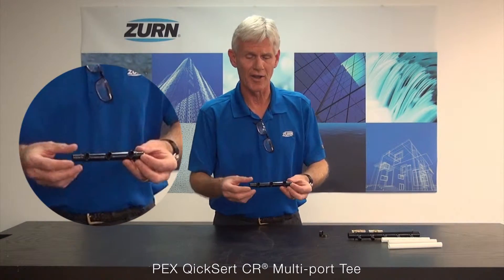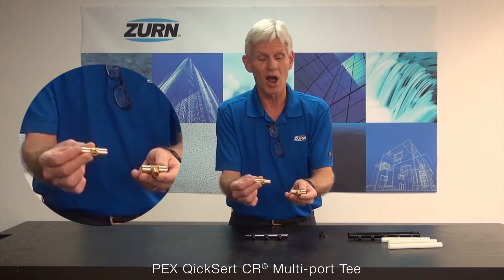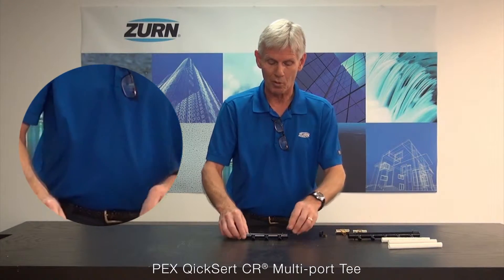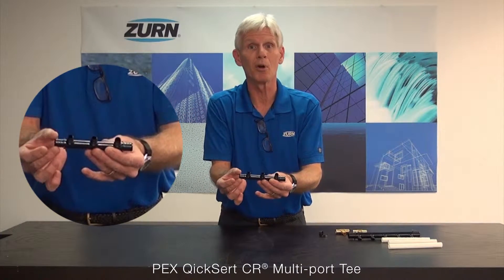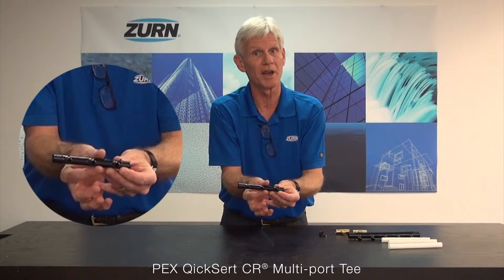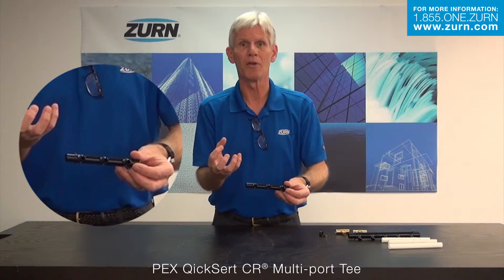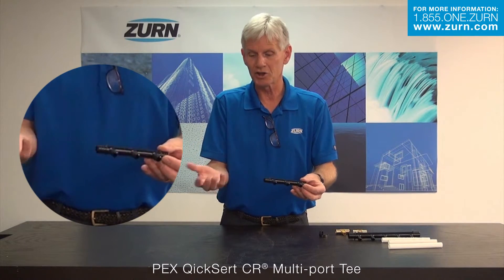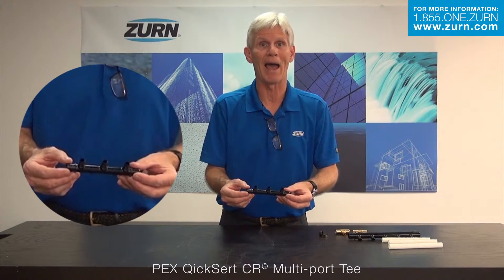Zurn PEX Plumbing QickSert CR® Multi-Port Tees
Zurn QickSert CR Multi-port Tees reduce labor and increase system efficiency in potable plumbing systems. Zurn CR Multi-port Tees increase efficiency and performance by limiting the number of connections up to 60%, while speeding system installation. Zurn CR Multi-port Tees are available in multiple configurations.